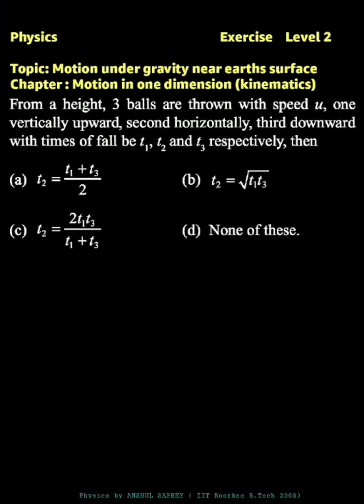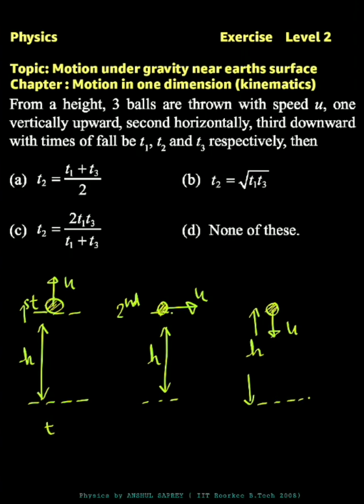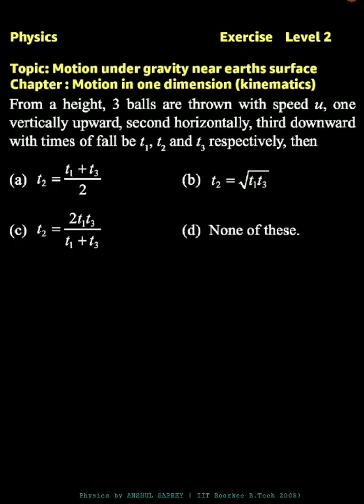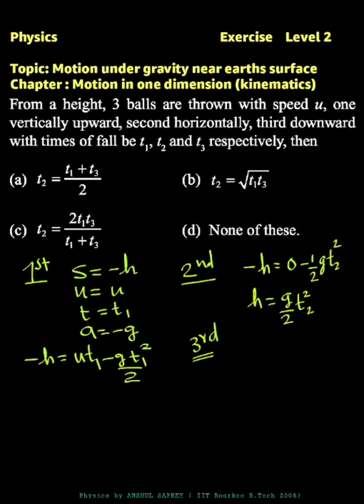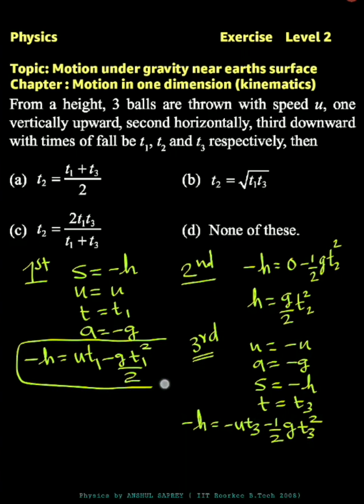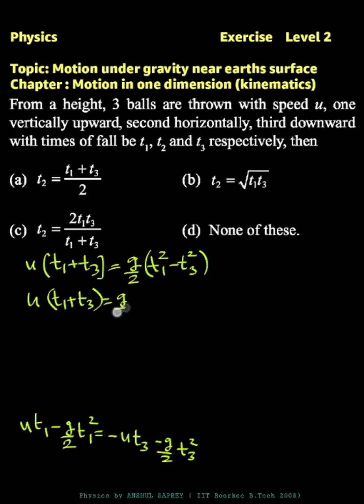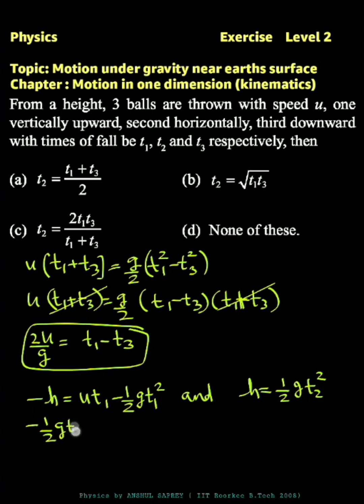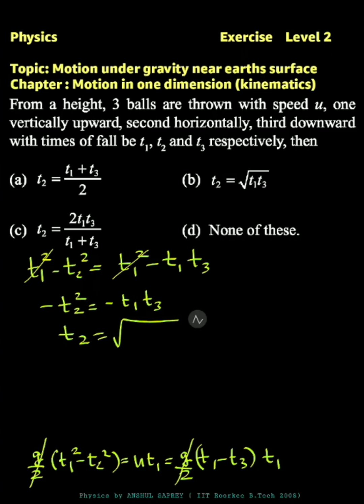NEET Physics motionalongastraightline equationsofmotion gravity successive ball threeballs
To the point NEET Physics Concepts in detail. Problem solving skills. Shortcuts and Easy Calculation tips. Target AIIMS seats by aiming for 180/180.
NEET is conducted every year for filling MBBS seats in various medical colleges. Physics is the ultimate Rank deciding Subject. My promise is if you watch my videos your marks will keep improving and you will attempt NEET exam with full confidence and excitement. Share my videos with your friends and Parents. It will help JEE and CET aspirants also.

Attend my live classes to score better marks